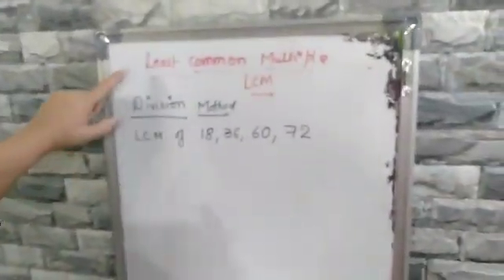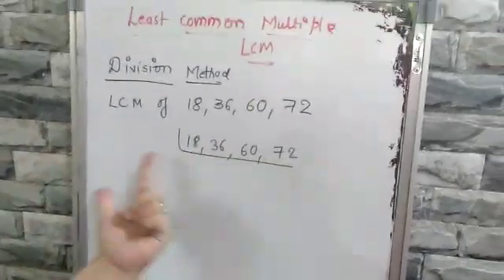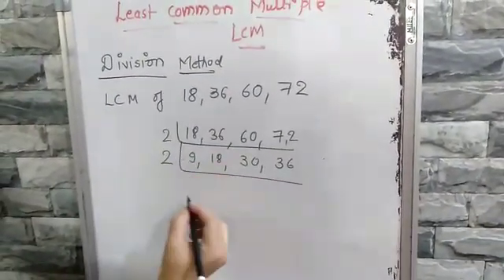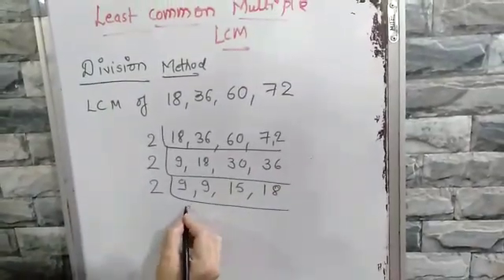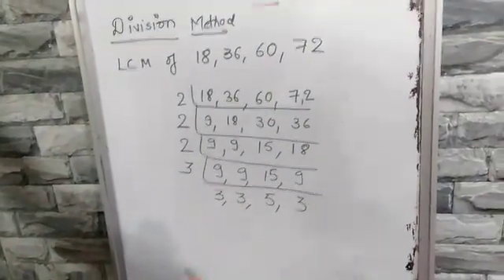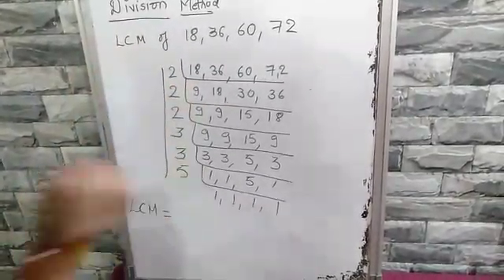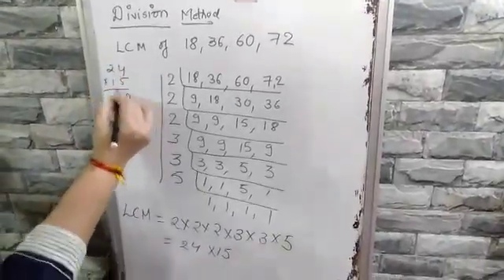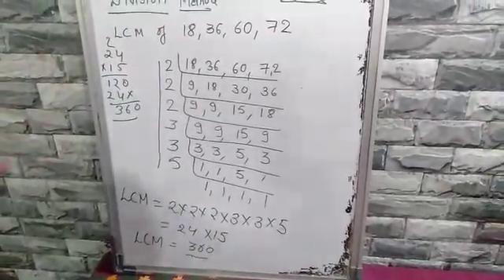Tender Hearts School | Class 6: MATHS : Ex 3H( Part 2)